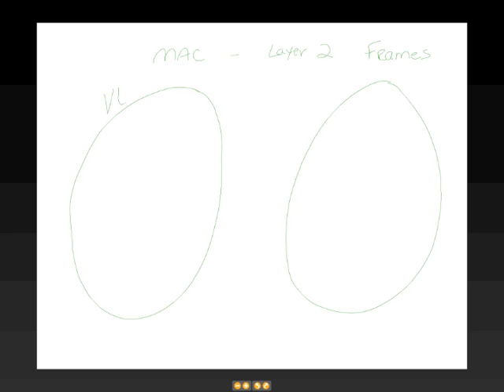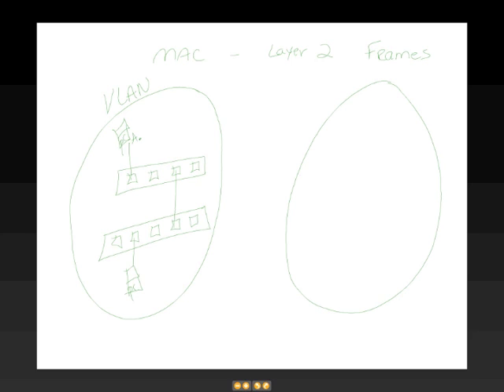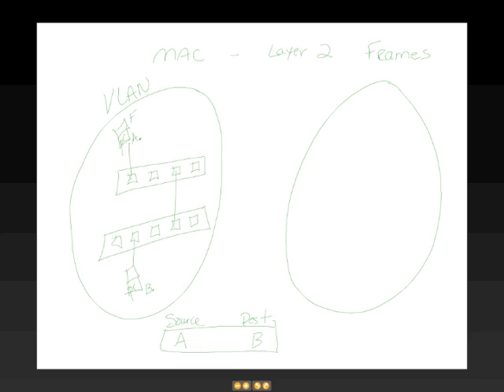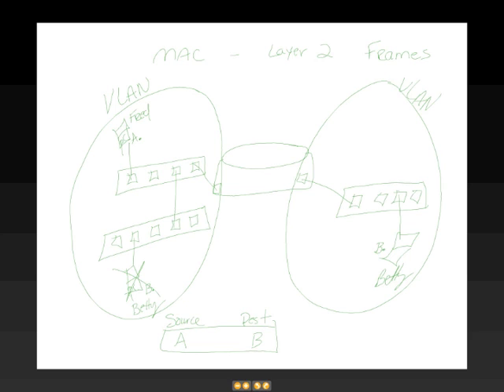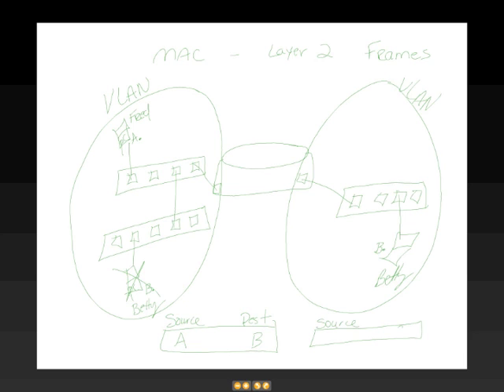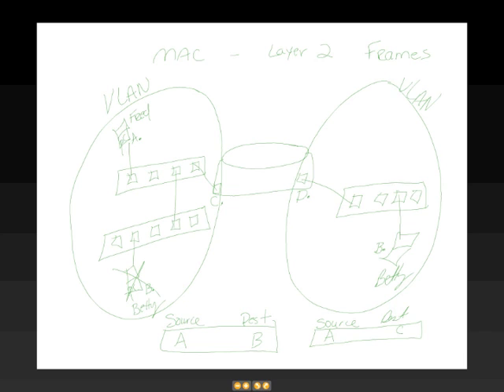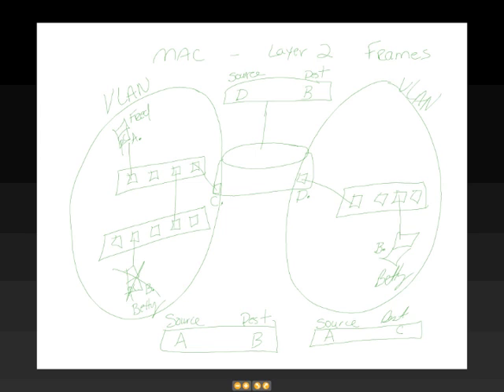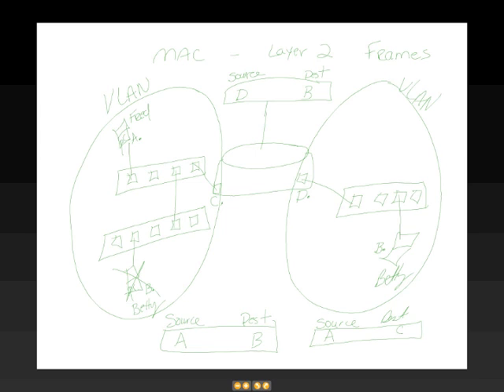MAC Address FLow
Quick overview of Layer 2 MAC Addresses